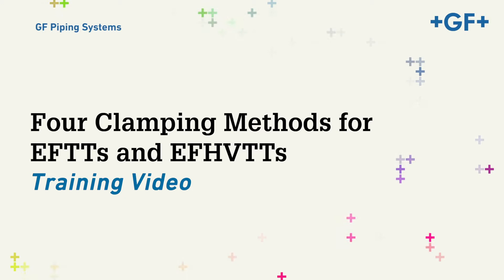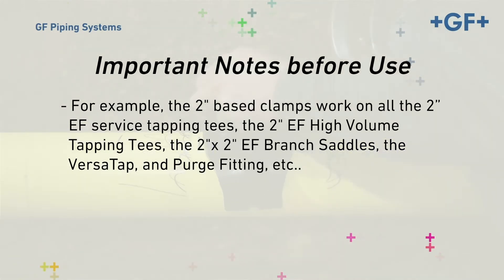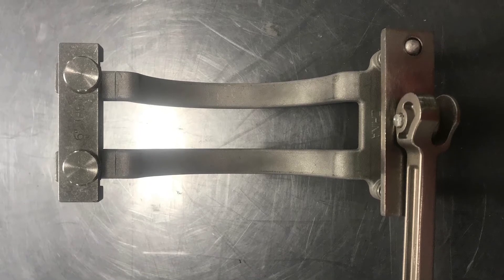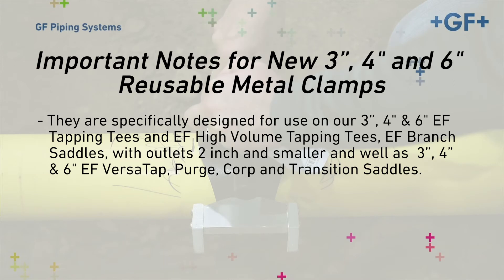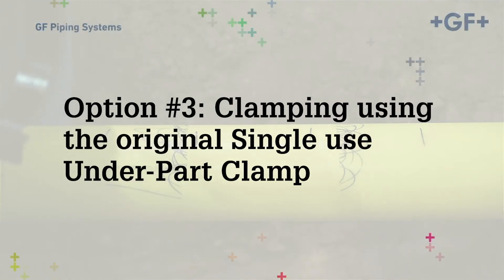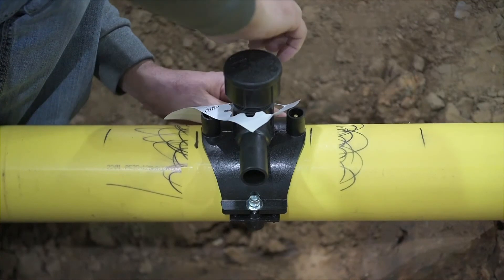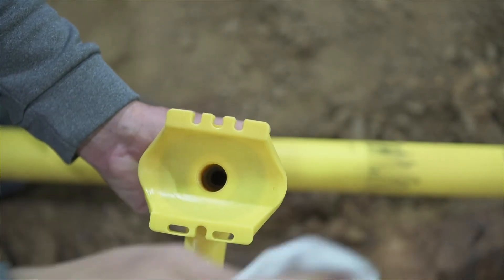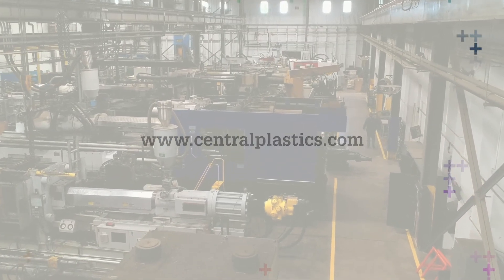How to use GF for EFTTs and EFHVTTs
In this video we’ll be demonstrating the use of the four separate clamping methods including: two forms of “Reusable Metal Saddle Clamps”; and, two forms of “Single Use Plastic Clamps”.